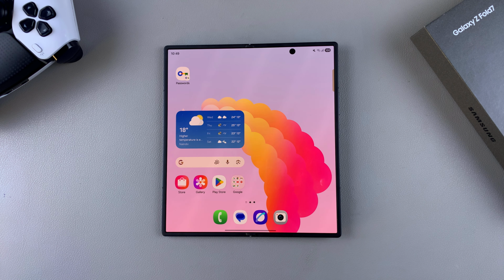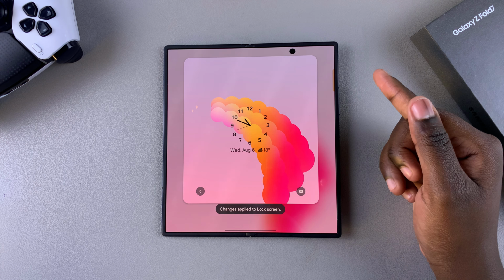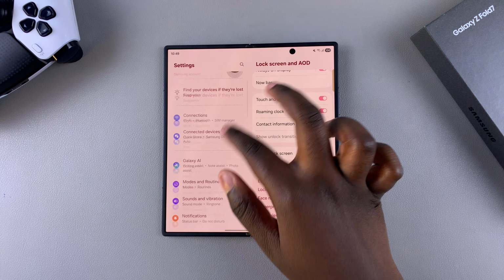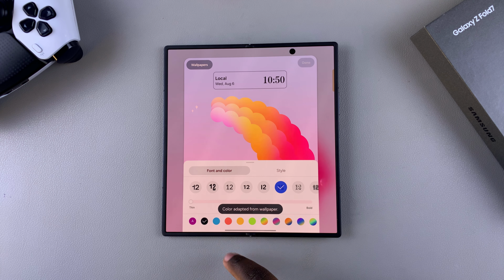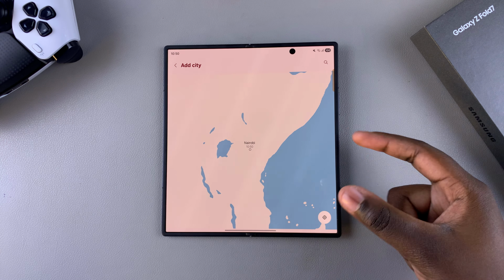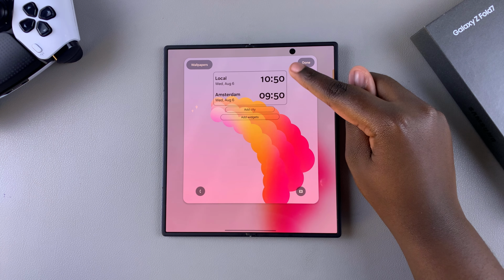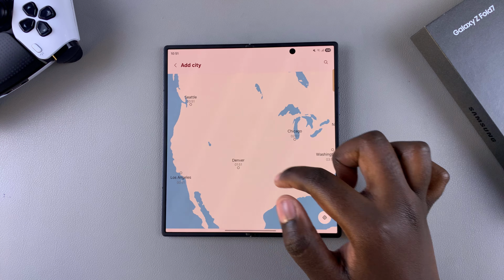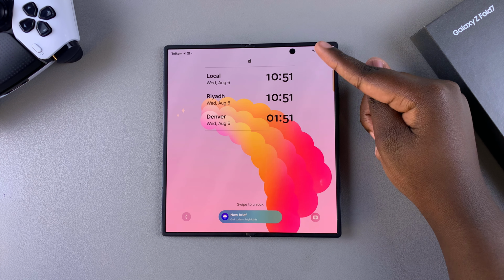How To Add Multiple Clocks To Lock Screen On Samsung Galaxy Z Fold 7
In this quick tutorial, learn how to add multiple clocks to your lock screen on the Samsung Galaxy Z Fold 7.

Whether you're traveling across time zones or want to keep track of different locations, this feature helps you stay organized and informed. Watch as we walk you through the simple steps to enable and customize dual or world clocks right on your lock screen.

How To Add Multiple Clocks To Lock Screen Galaxy Z Fold 7

Access lock screen
Press and hold the lock screen to access the lock screen editor
Tap on the clock
Choose the style that has a dual clock
Customize the clock to suit your needs

Samsung Galaxy Z Fold 7:

Cell Phone Tripod Adapter